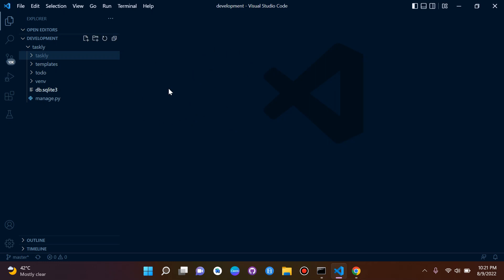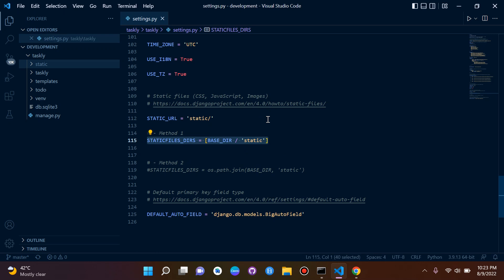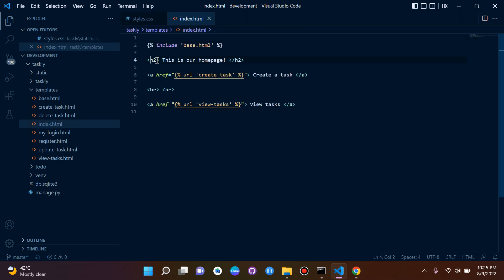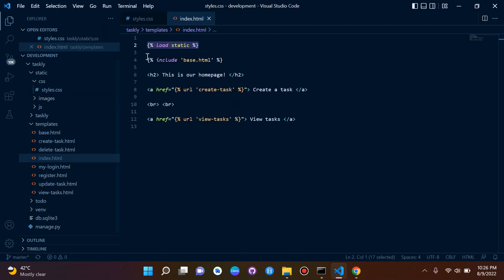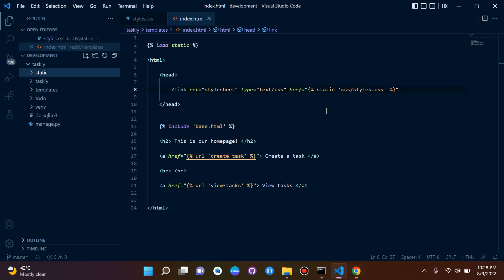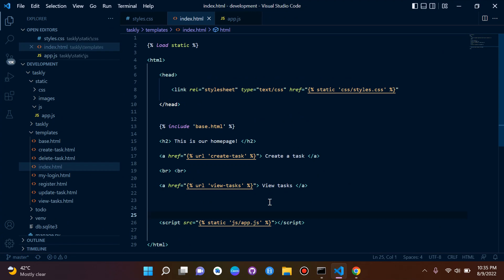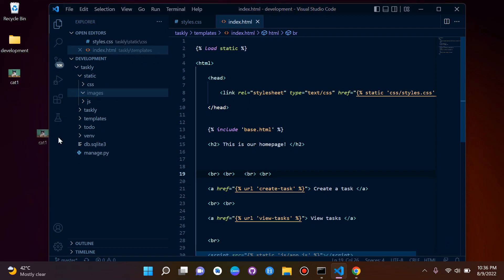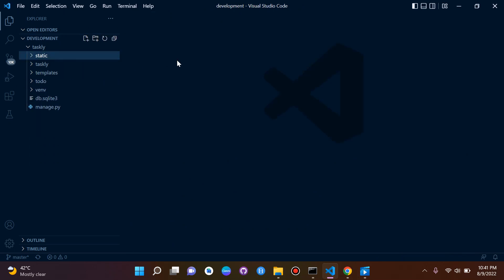Static files and images | Django 4.0 | Django fundamentals - Part 14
Static files and images